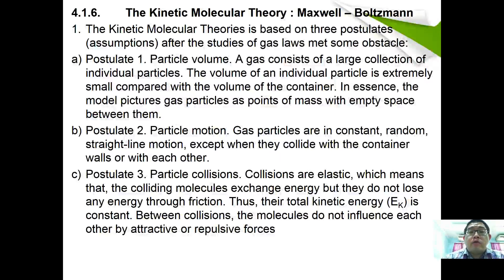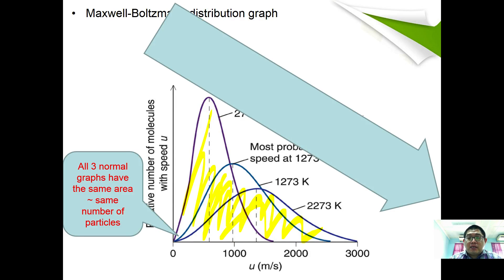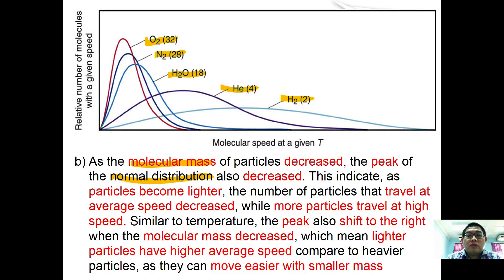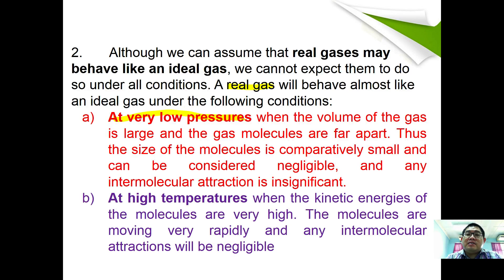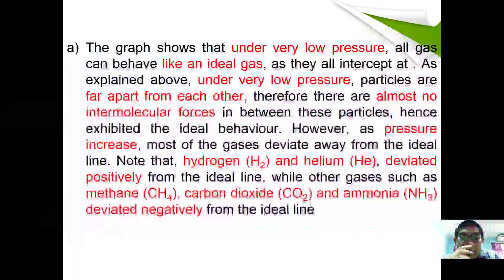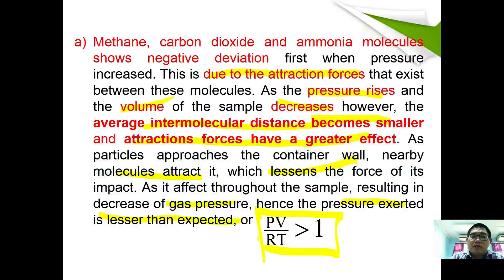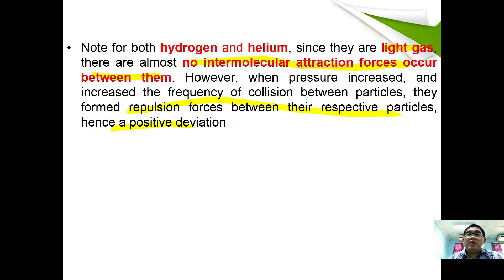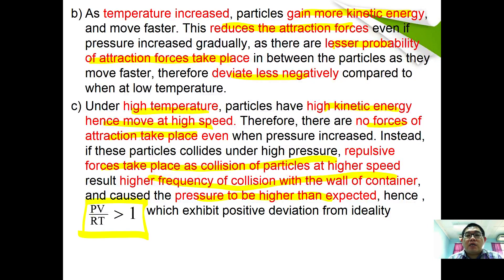STPM Sem 1 / A-level : Chapter 4 : State of Matter - 03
Kinetic Molecular Theories - Maxwell - Boltzmann distribution
Deviation from ideal behaviour